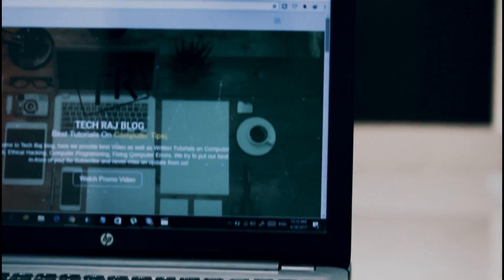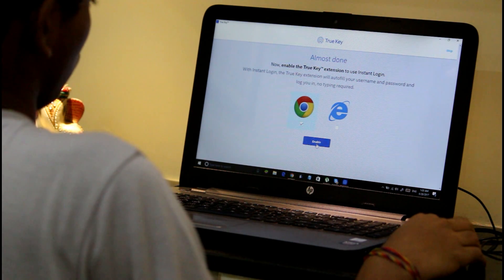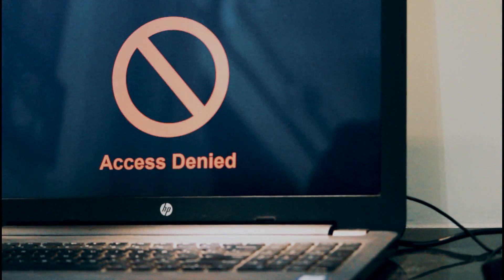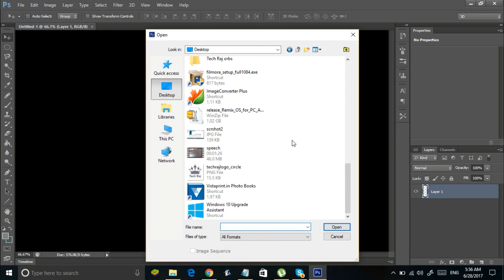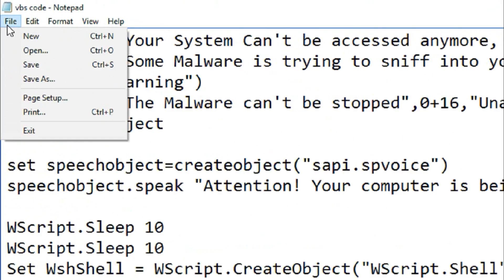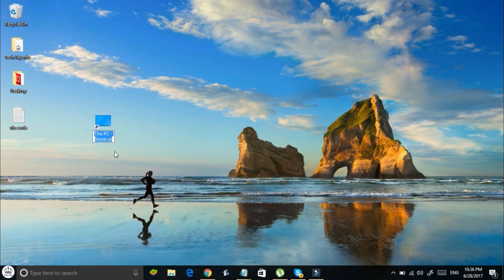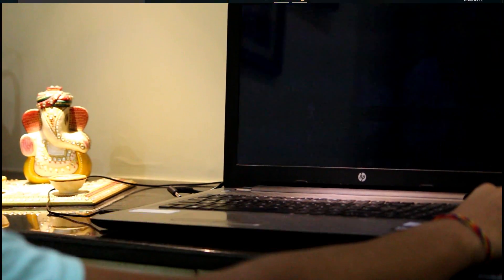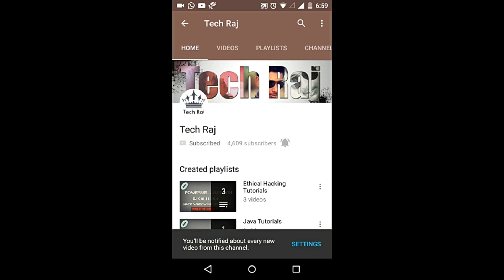Top 5 Computer Hacks You Can Try At Your Home!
Top 5 Computer hacks that you can give a try!
This video features the top 5 best, free and safe computer hacks that anyone can try at their homes.

Hey there!
My name is Teja.
These are the 5 computer hacks that I featured in the video :

1. Manage passwords with face recognition
Using this software, you can login to any website, by just scanning your face using your webcam. In such a way, you can ensure your security and at the same time, say good bye to the hassle of passwords.

2. Lock your computer with a USB drive
Using this tool, you can lock your computer using your USB, the computer  gets unlocked only if you connect the USB or enter the Master Password

3. Change start button on Windows
Using this you can set any image of your choice as the start button on your Windows PC, follow the video for further guidance.

4. Create Fake Harmless Virus to prank your friends
Follow the steps shown in the video, to prank your friends usng this Simple VB Script. Remember, it is completely harmless.
To stop this virus, go to task Manager, and then go to 'Details' tab, and search for 'wscript.exe' and end the process tree.

5. Turn off your computer directly without loosing Unsaved work.
Follow the steps in the video to enable 'Hibernate' mode in Windows. Now, you can turn your computer off without loosing any changes. Your computer will consume zero battery when you hibernate it, and at the same time, restores the Computer state when turned on.
Cheers!